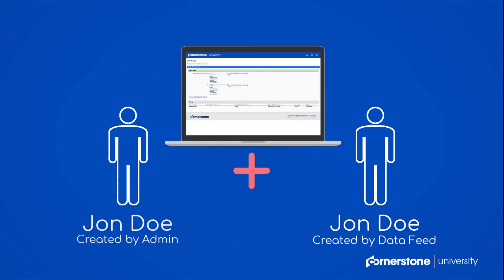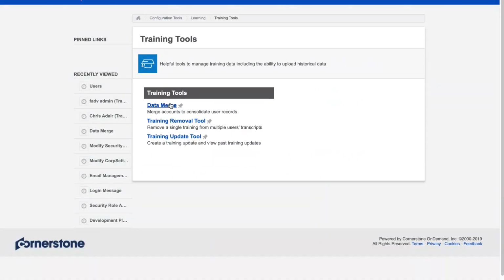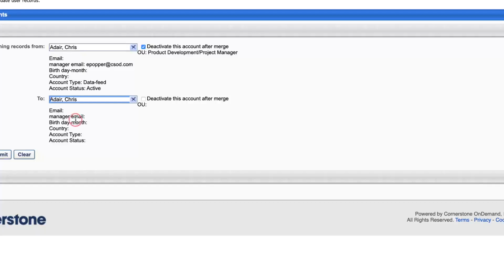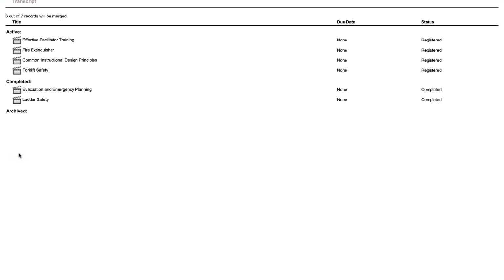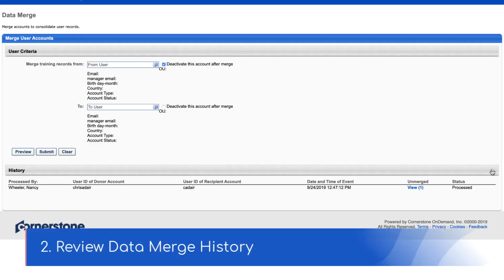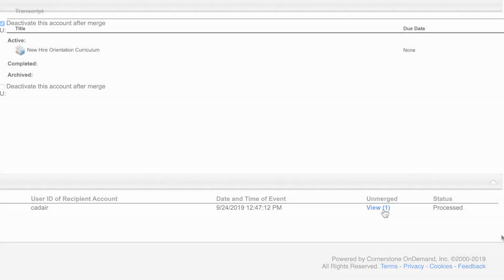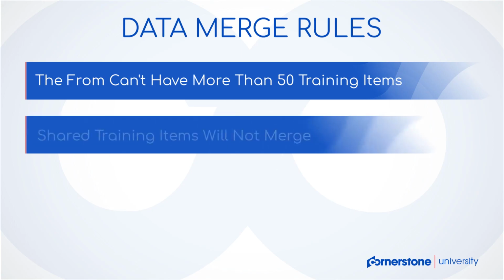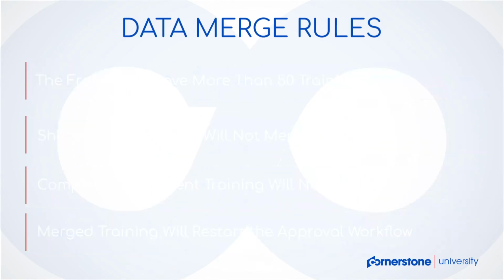66 Merge Duplicate Accounts in Cornerstone Learning Management